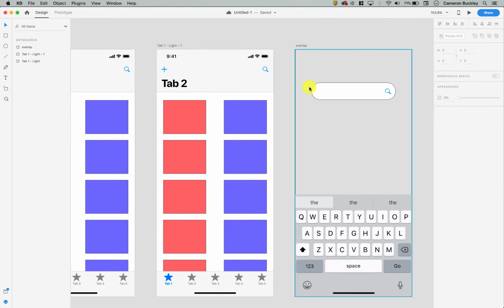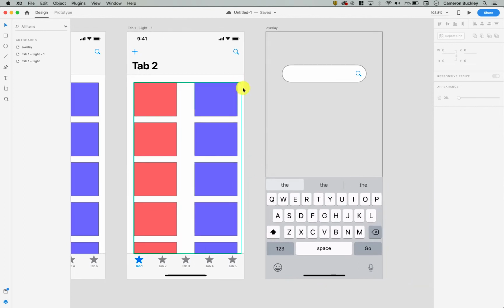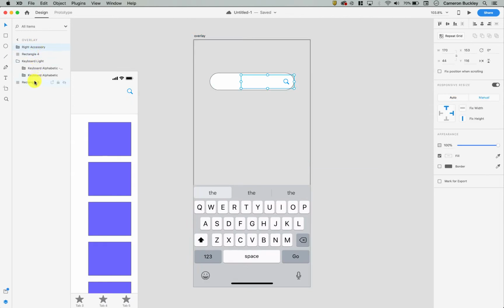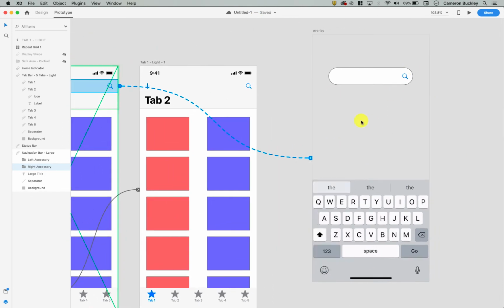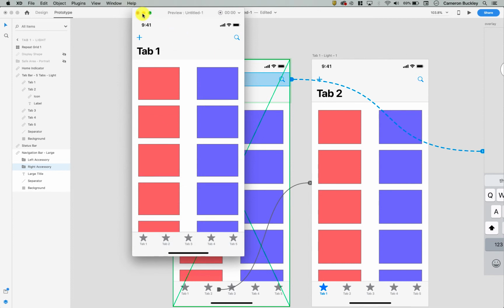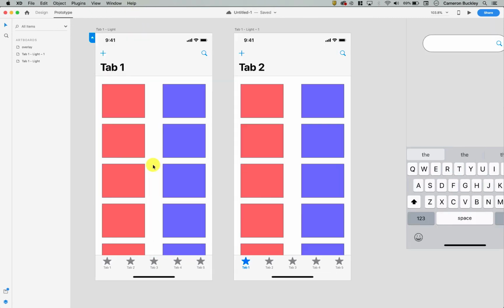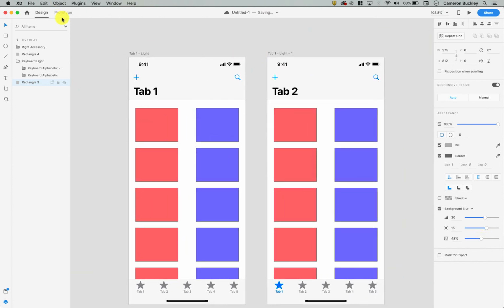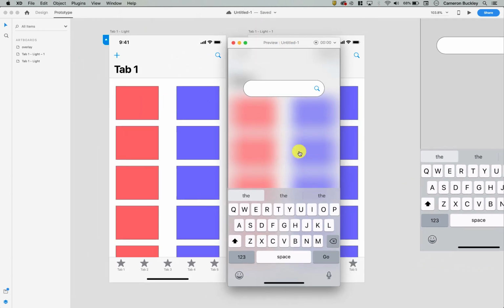Human Centered Design 020